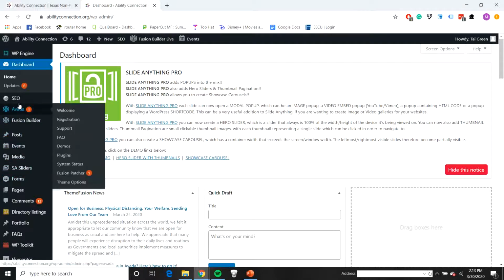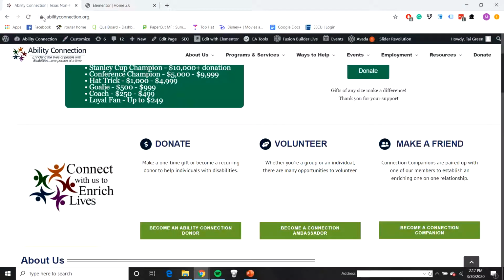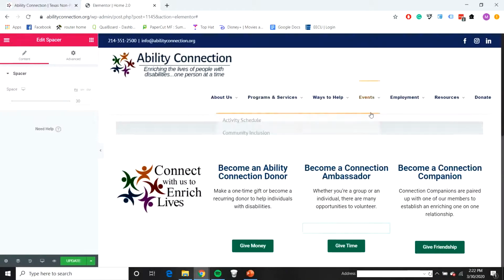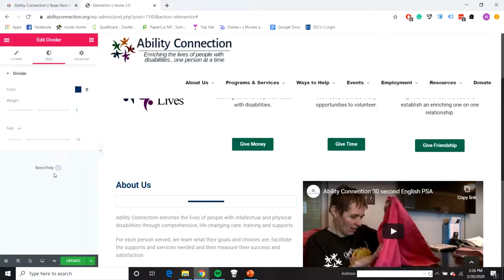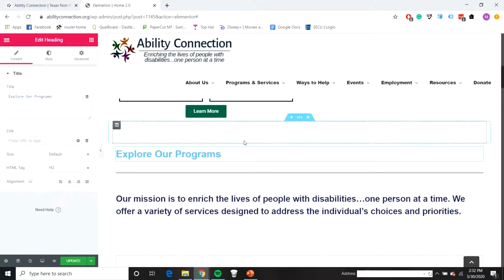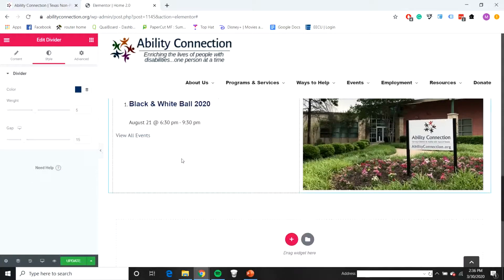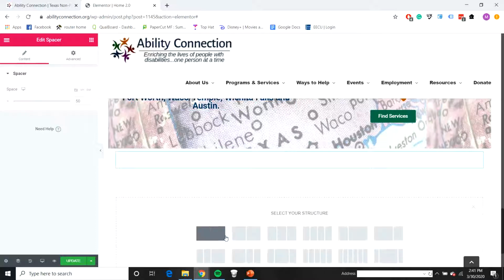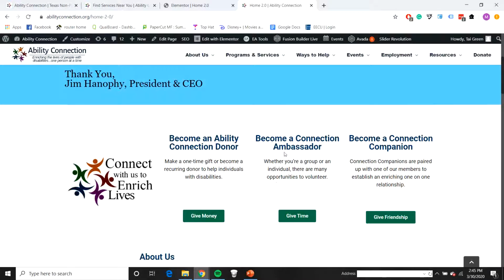How to Build a New Page Using Elementor on Wordpress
This video goes through the process of building a webpage using Elementor and demonstrates how to use many different elements and structures.